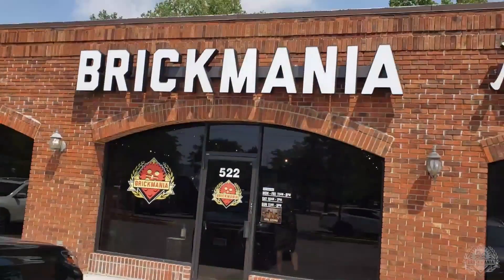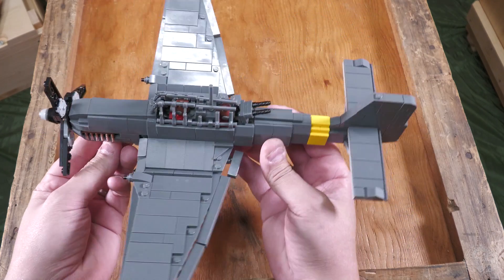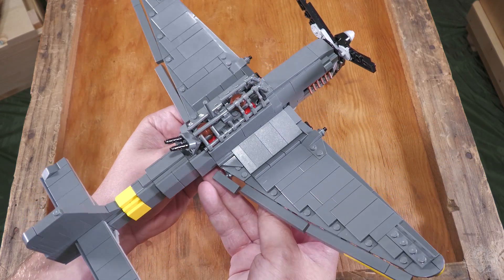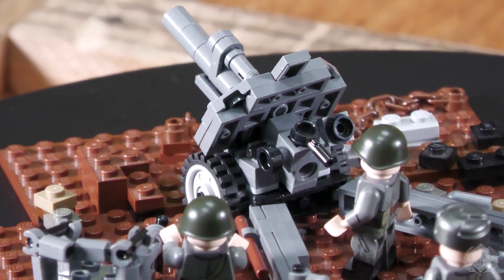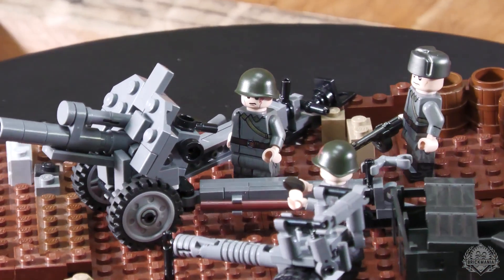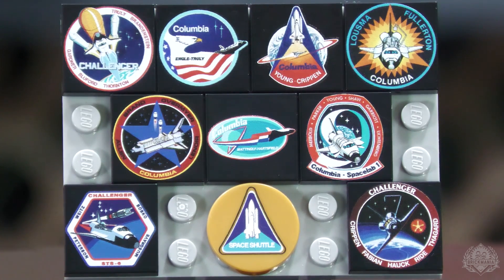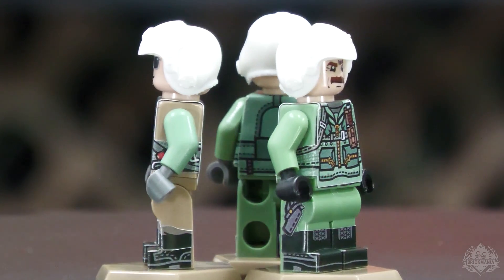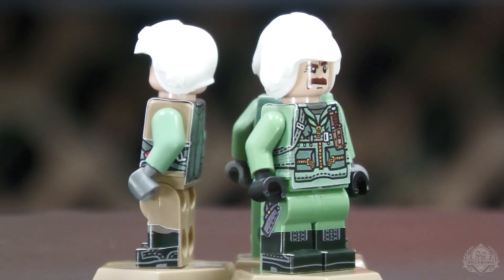New Ju-87D-1 Stuka!